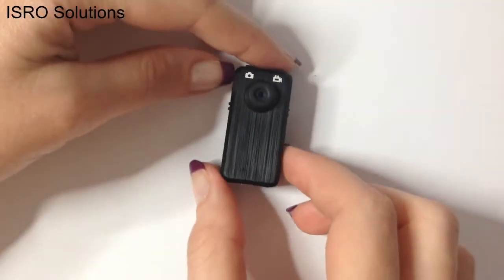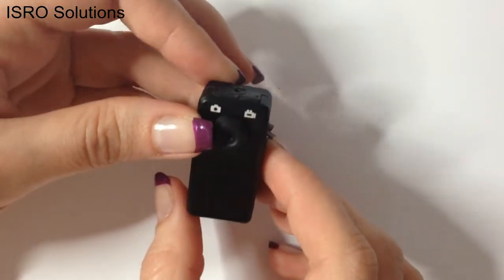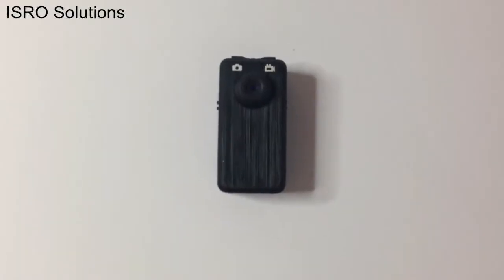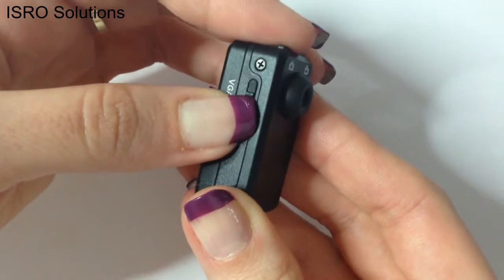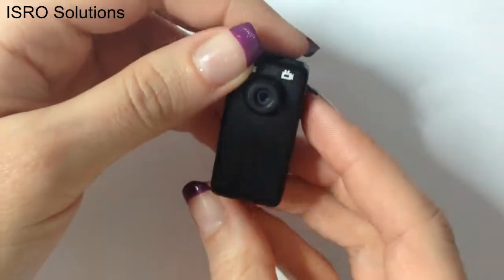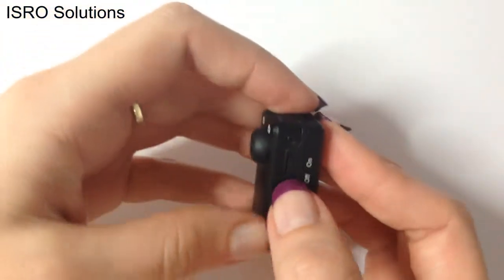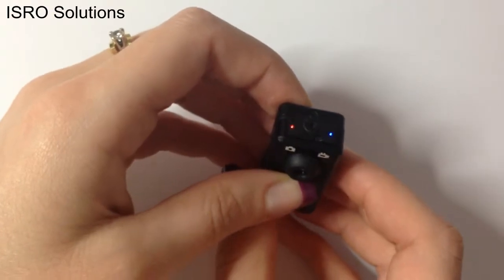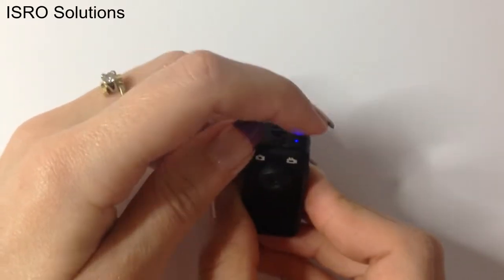ISRO Solutions presents: PV-RC 300 mini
Having an upgraded resolution and memory, the new PV-RC 300 mini hands you an amazing undercover video recording studio. Its functions help you reach your goal in a professional way. You can video record in a high definition quality and also take surveillance photos. The new generation of camsticks are now smaller and better by having a new micro size and also the ability to record to an amazing 32G Micro SD card.